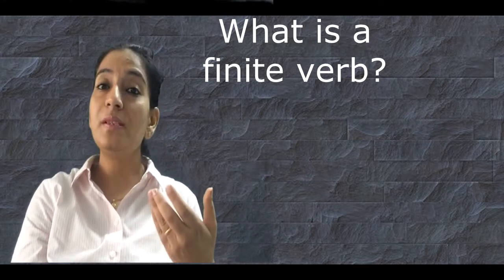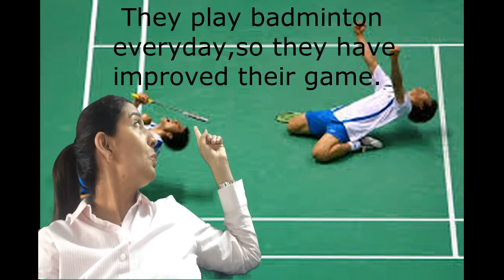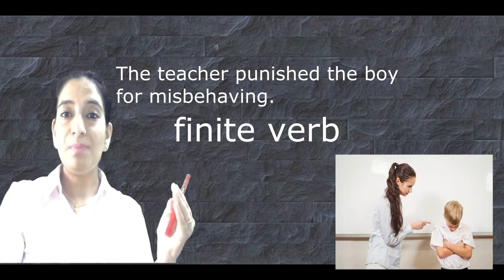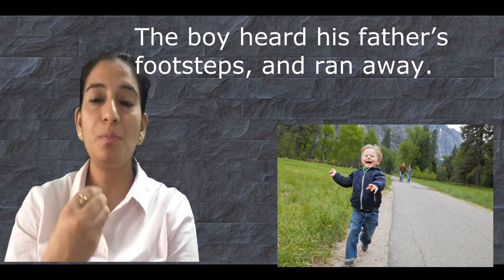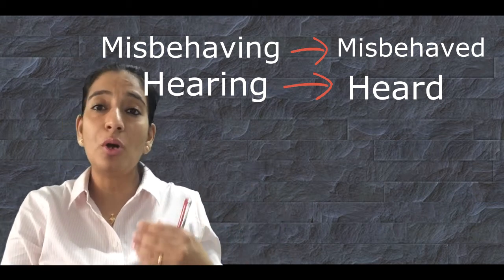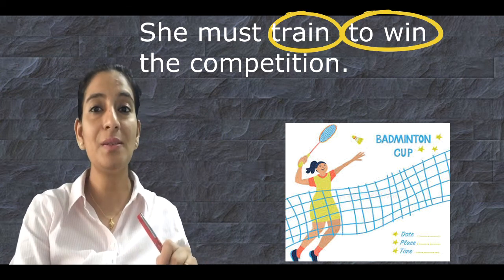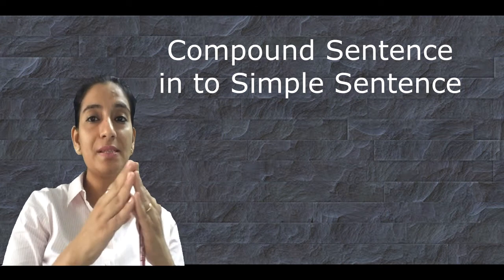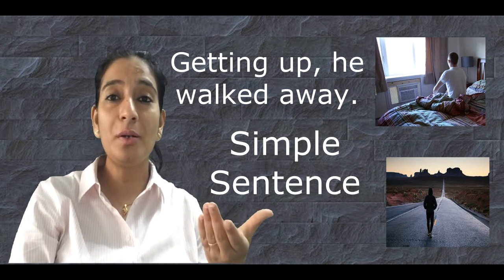Rules| Concept|Transform Simple to Compound Interchangeably with examples for all types of exams.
Transformation | Transformation of Sentences | Rules/Body/Concept/in Esl way | simple compound and complex sentences | transformation of sentences in English grammar |transformation of sentences class 12/9/10/11

Hey Viewers!

In this video, we are going to teach you the way to transform sentences on your huge demand. This video might be a game-changer for you. Just use our tricks and save time in the exam. Most students find it difficult to transform sentences but we have designed this video in a way where you can learn and even teach others how to transform sentences

Don’t forget to suggest our channel to someone who needs it Esl Way
                                        Team “Engish Esl way"